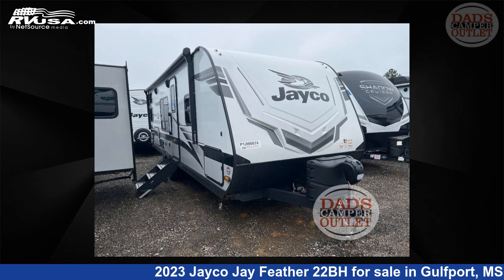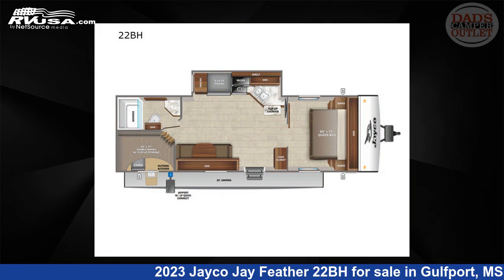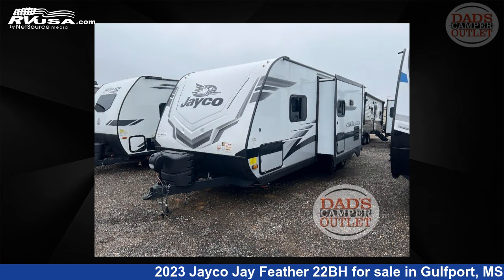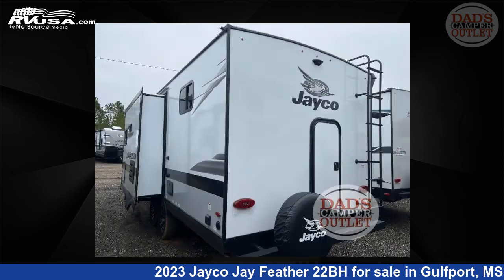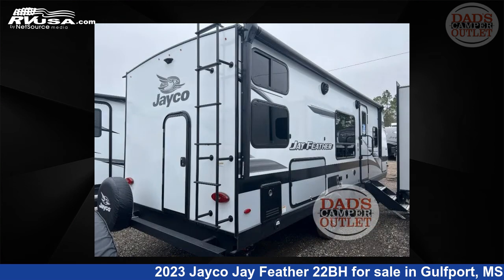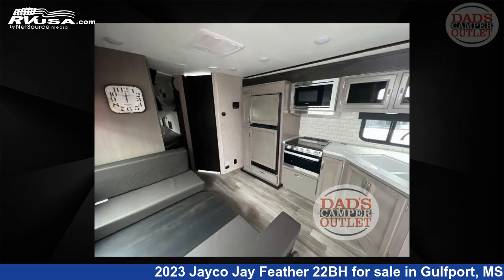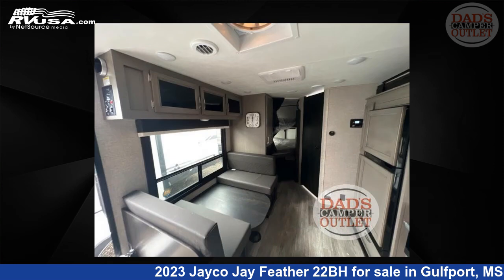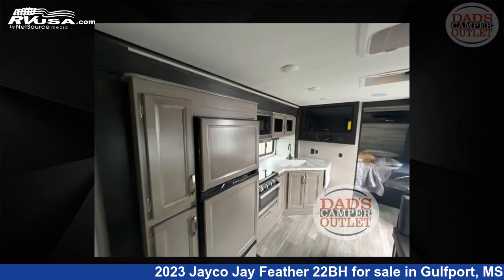Phenomenal 2023 Jayco Jay Feather Travel Trailer RV For Sale in Gulfport, MS | RVUSA.com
This 2023 Jayco Jay Feather 22BH is a Travel Trailer RV. It is located in Gulfport, MS 39503 and is offered for sale by Dad's Camper Outlet. This New Jayco and features 1 slideout, a Vintage Washed Grey, Modern Farmhouse interior, sleeps 7, Slideout, and 55 gal fresh water capacity. The floorplan layout of this Travel Trailer features Bunkhouse, Front Bedroom, Outdoor Kitchen.